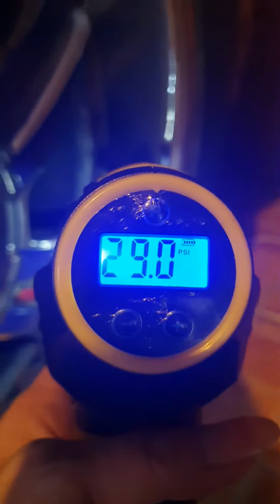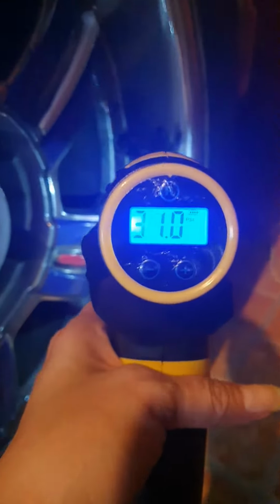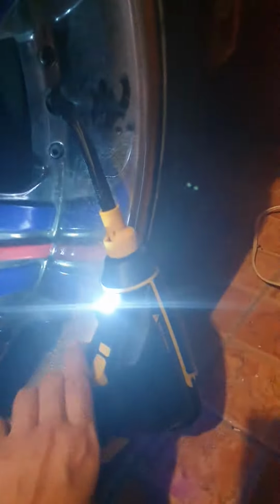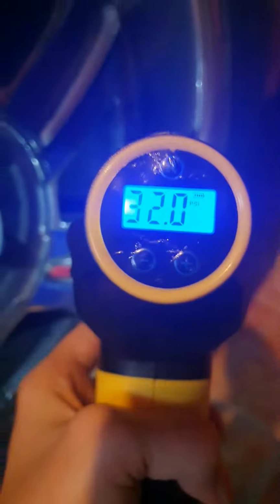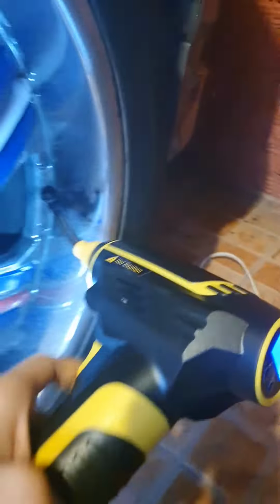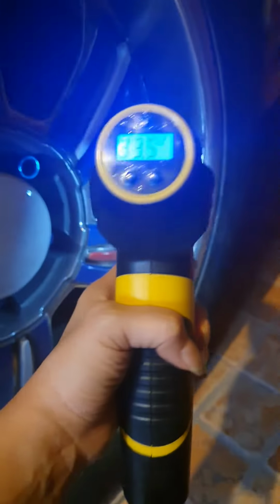Portable 12v led tire inflator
Auto accessories